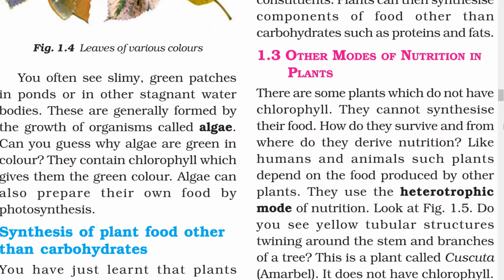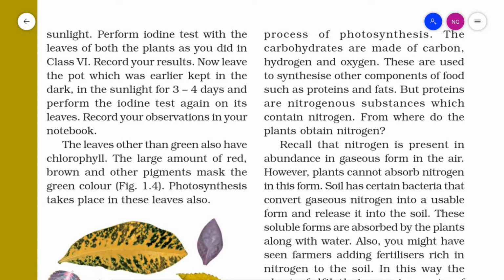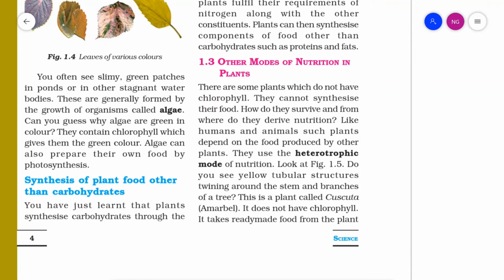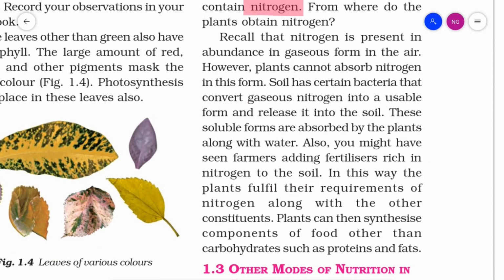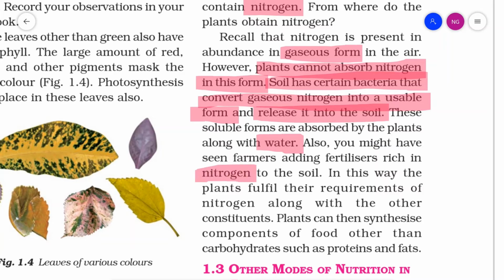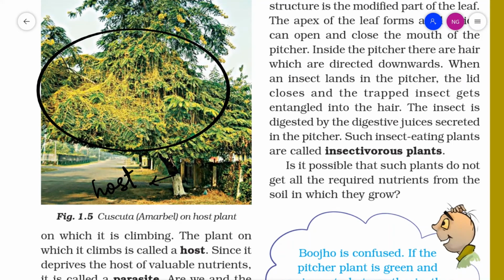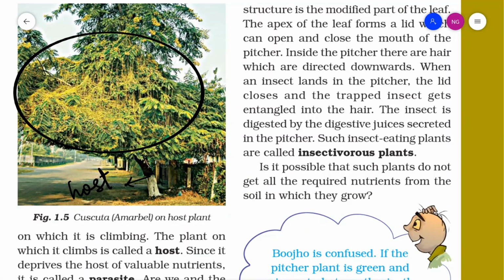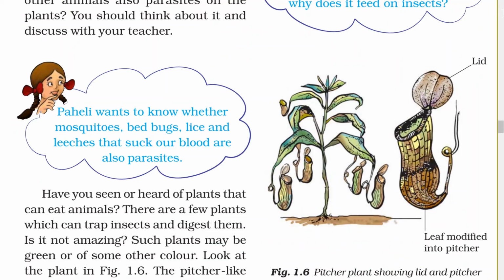Other Modes of Nutrition in Plants, Class 7 Chapter1- Nutrition in Plants (Part-3) Science NCERT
Hello!

Today's video is part-3 of Class 7 Science Chapter1, Nutrition in Plants.
Topics covered in this video : 1. Iodine test / Starch test,
                                                     2. How coloured leaves prepare their food by the process of Photosynthesis.
                                                     3. Photosynthesis in Algae.
                                                     4. Synthesis of plant food other than carbohydrates like proteins and fats.
                                                     5.Other modes of nutrition in plants. Insectivorous plants are explained with Cuscuta (Amarbel) as an example.

I have answered why does the pitcher plant feed on insects even though the plant is green in colour and carries out photosynthesis ?

Please do watch the entire video for a better understanding of this chapter.

If you are interested to watch few past videos, below👇 are few links :

Cheers